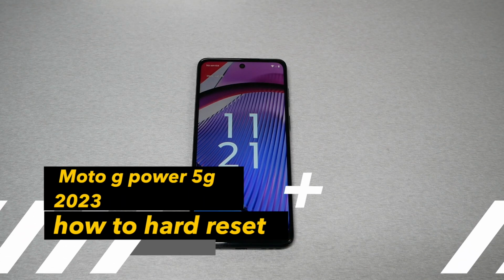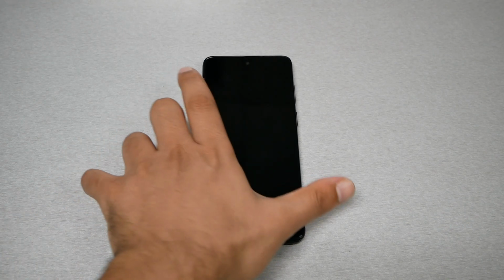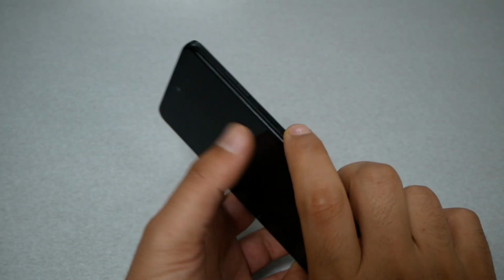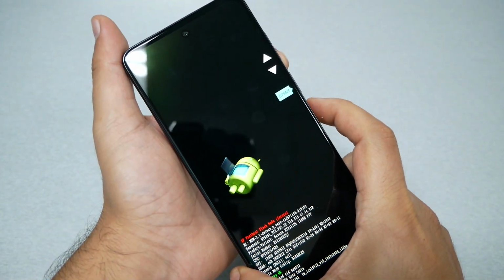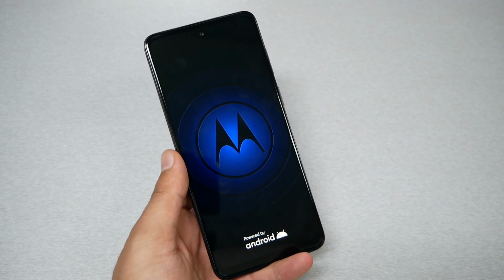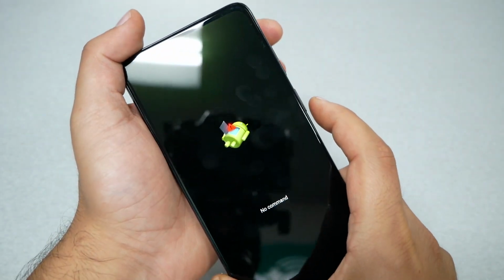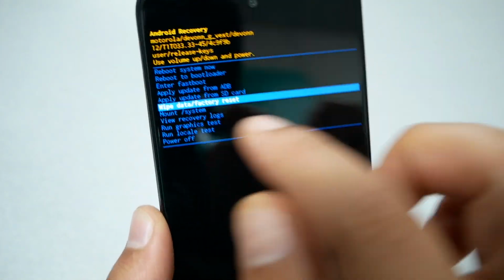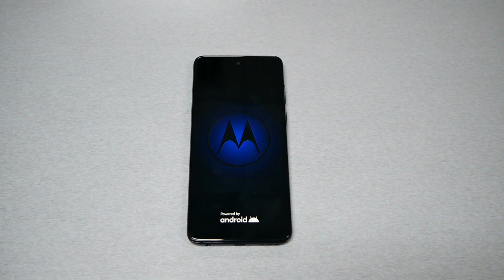Moto g power 5G 2023 How Hard Reset Removing PIN, Password, Fingerprint pattern No PC